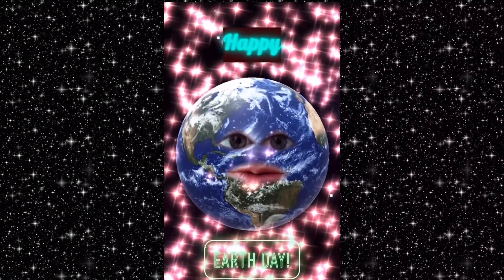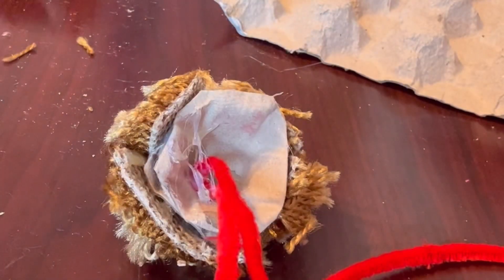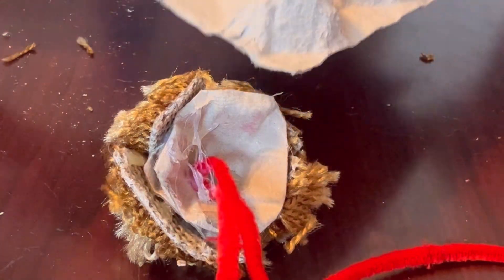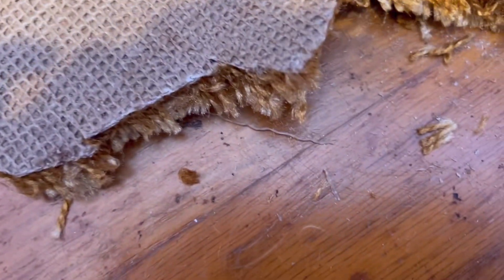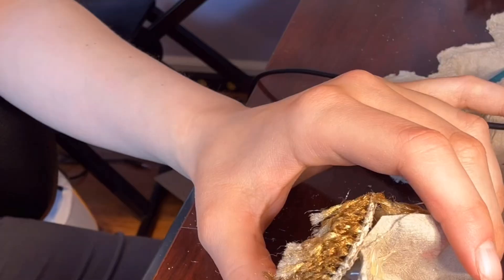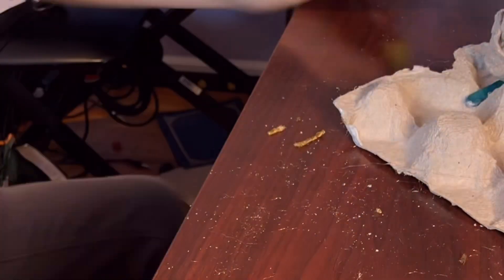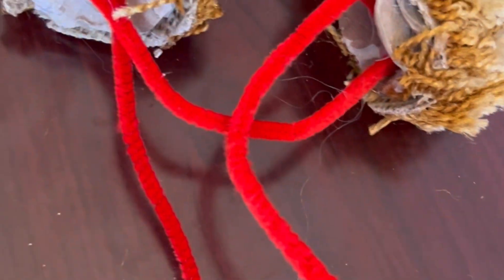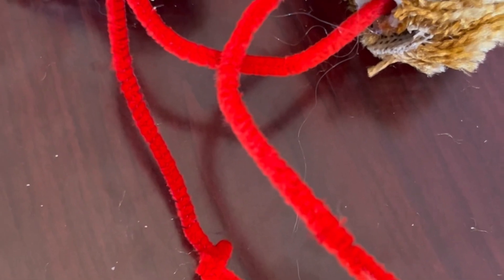An idea on how to make bear ears to wear 4 earth day or any other day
Here’s an idea if you’d like to recycle and make bear ears, especially if you have old carpet you’d wish to change. If you don’t have old carpet, which most likely you probably don’t, I guess you may use yarn and wrap that around the bear ears, You may paint them as well, but I guess it won’t turn out as well unless you add details with an unbent paper clip, fingernail or tooth pick, or pipe cleaner either scraping the paint or adding a different color of paint. There’s possibly other ideas I didn’t think of. You could either make the ears or the head band first! The head band doesn’t have to be pipe cleaners, of course if you already have a plain hair band or head band. It could also be made of an old shirt or plain hair burettes or however it’s spelled- with art balls  big enough for ears and so on!